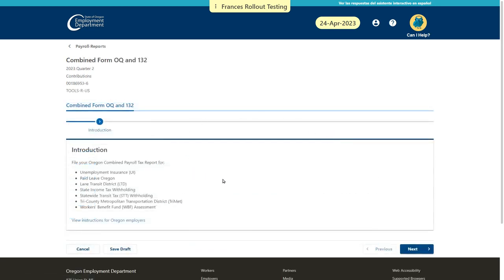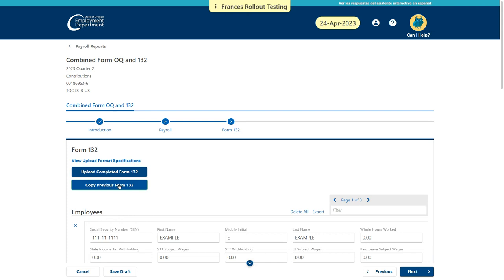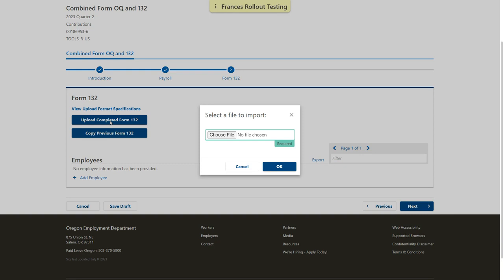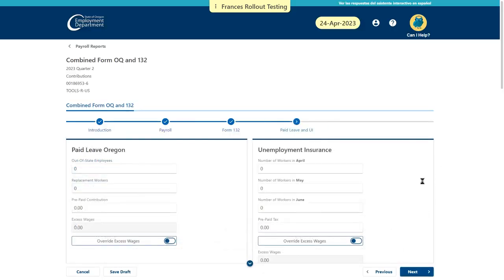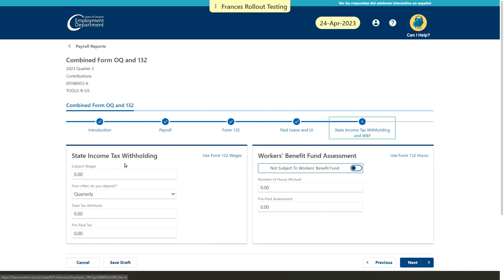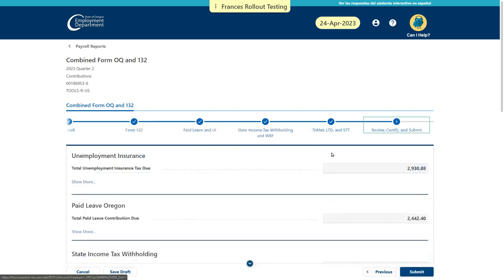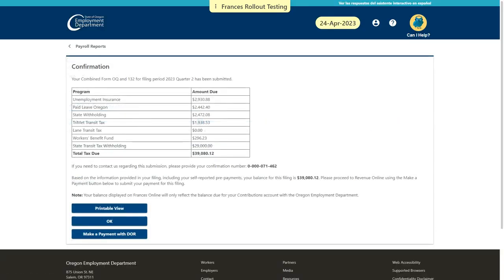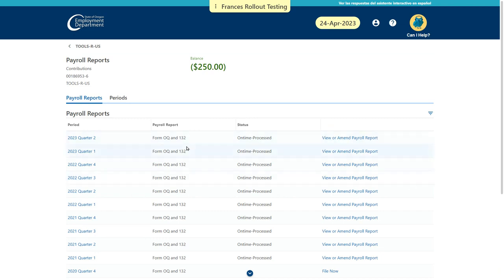Frances Online and Payroll